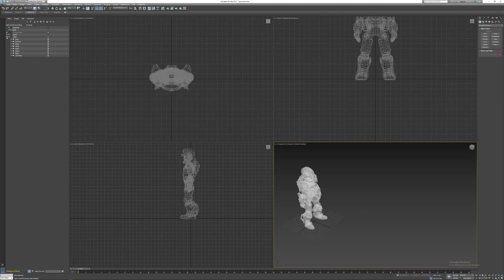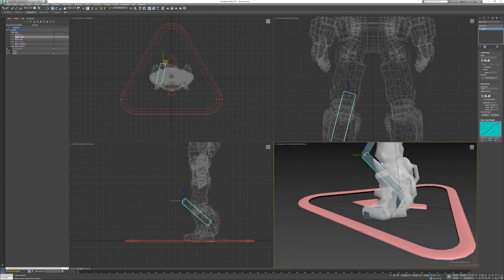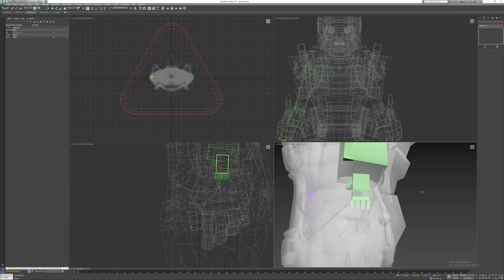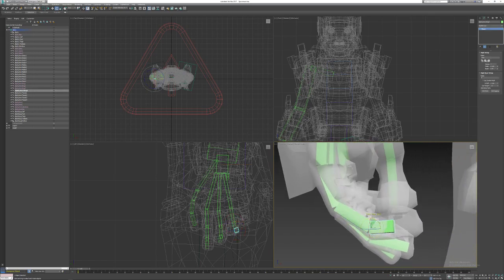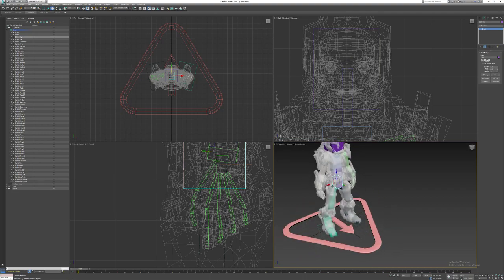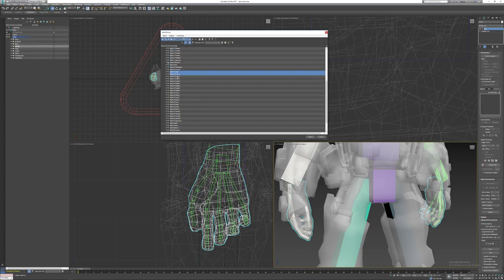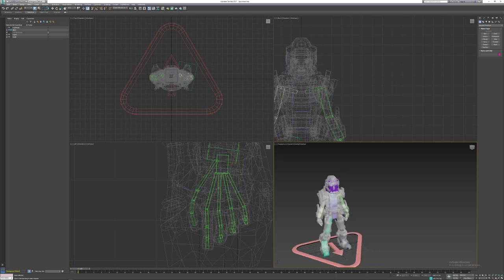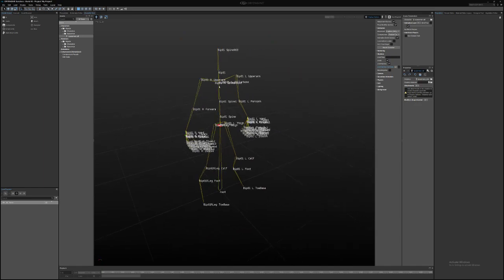Cryengine CAT RIG tutorial - Part 1